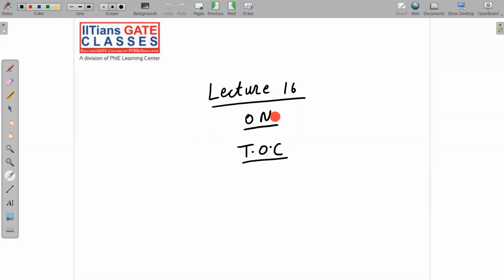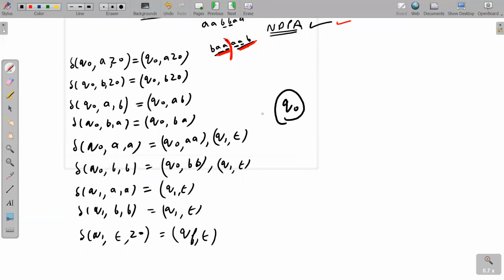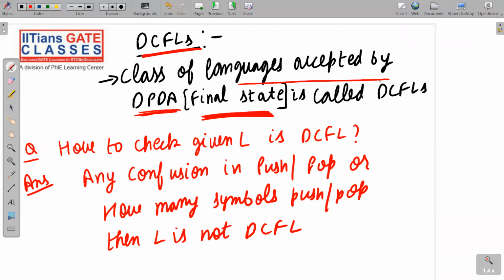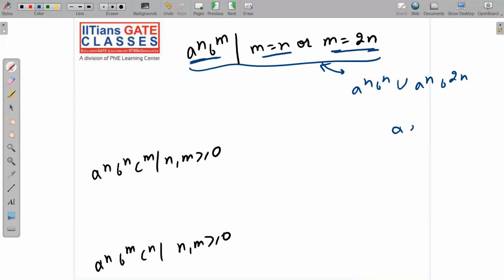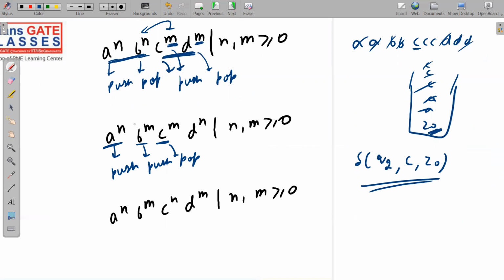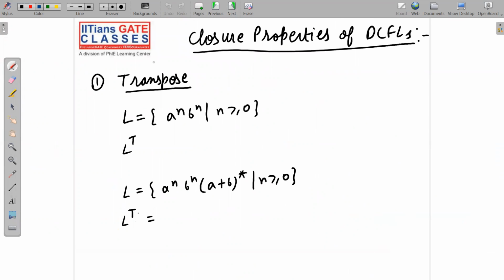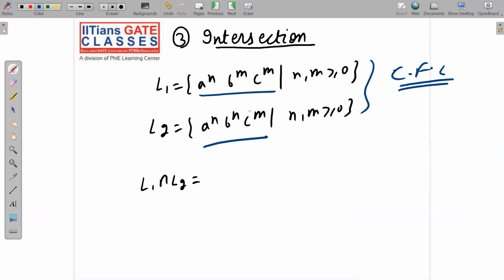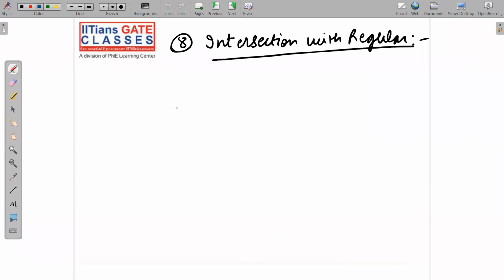Theory of Computation | PDA & DCFLs L16 | GATE CS/IT | GATE/PSU/UGC-Net Computer Science Lectures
✅Salient Features
Regards,
Team IGC